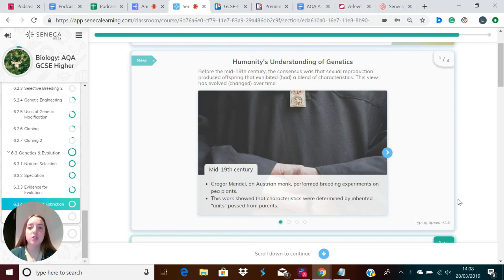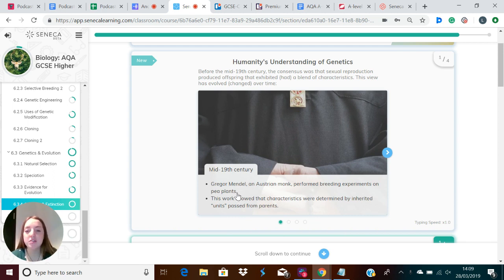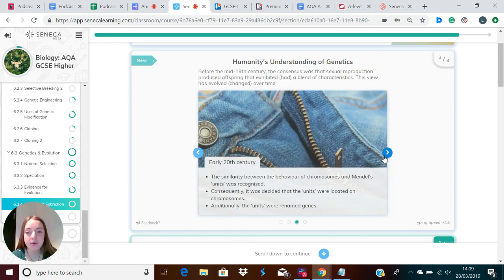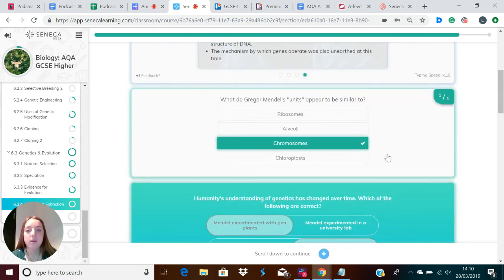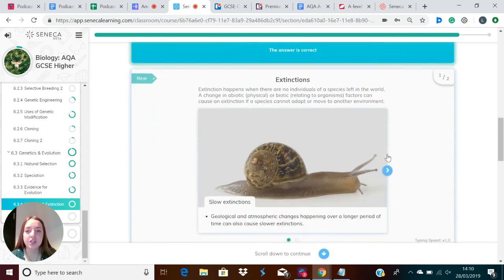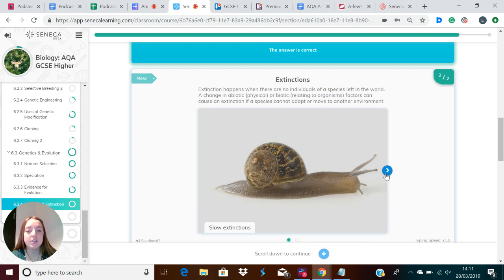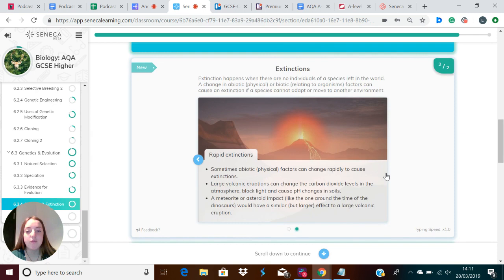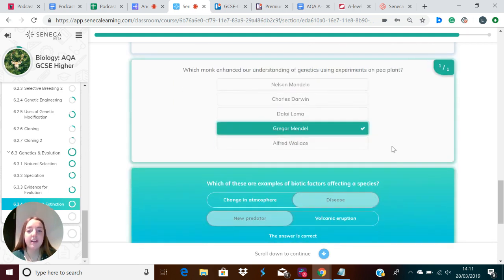GCSE Biology - Genetics & Extinctions - Seneca - Learn 2x Faster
Liz looks at genetics and extinction for your GCSE Biology exam. In this episode, she will look at the causes of extinction, and how extinction can occur both rapidly and slowly.